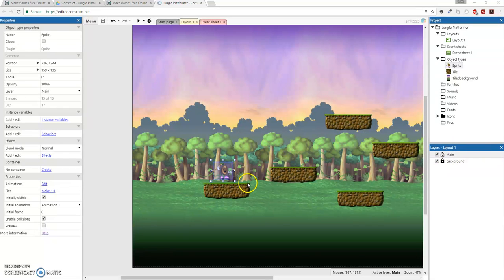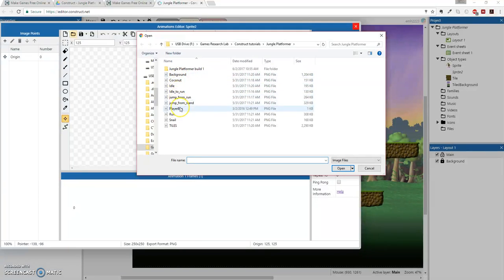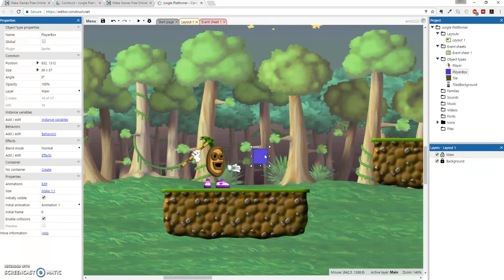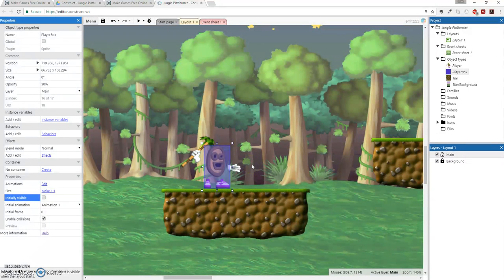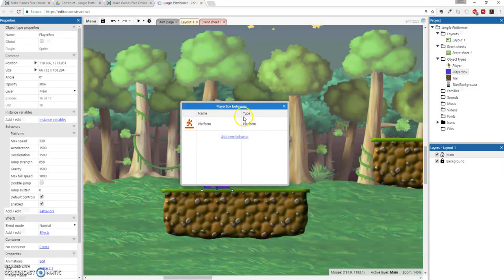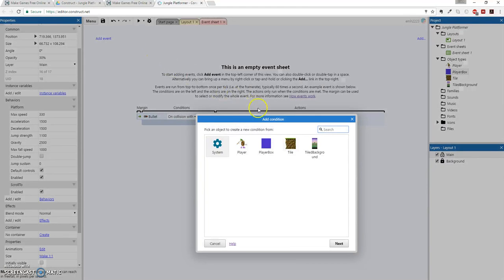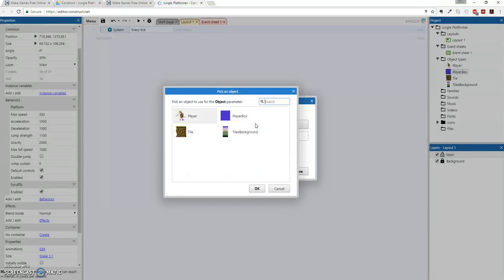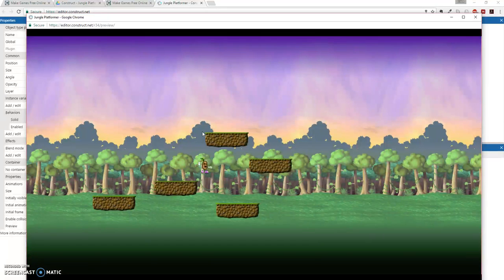Make a 2D Platformer Game in Construct (4/10) - Introduction to Behaviors and Events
Here we'll continue a tutorial series on creating a 2D Platformer by following the Scirra Tutorial
This is a 10-part series broken up into topical pieces.
Step 1: Starting a new project and creating a tiled background.
Step 2: Creating platforms by using Tilesets (in .png format)
Step 3: Adding a Player with Animation
Step 4: Introduction to Behaviors and Events